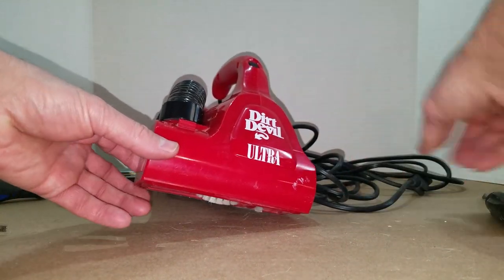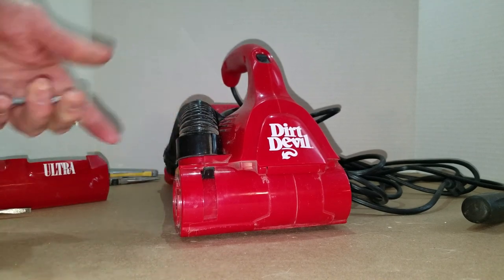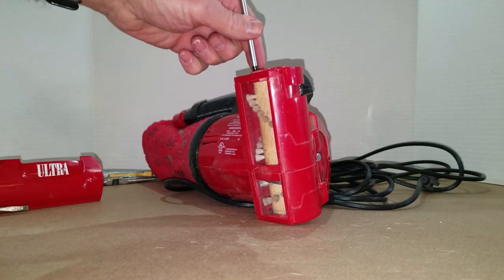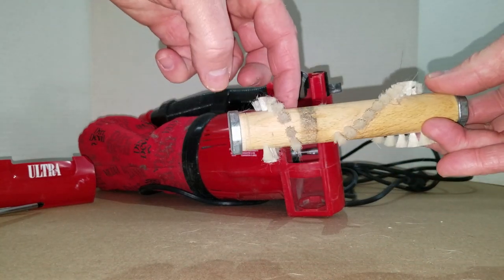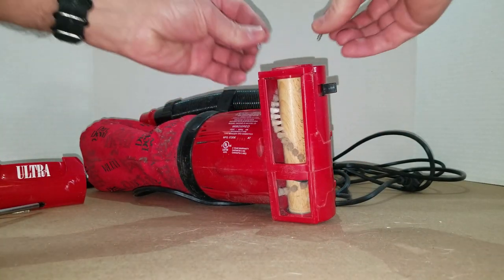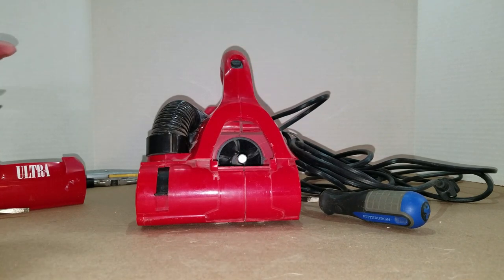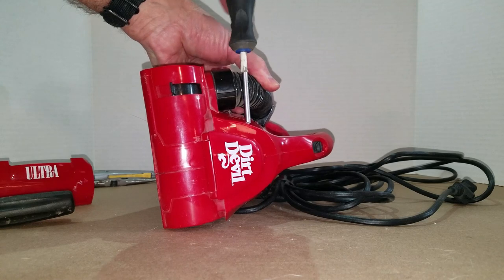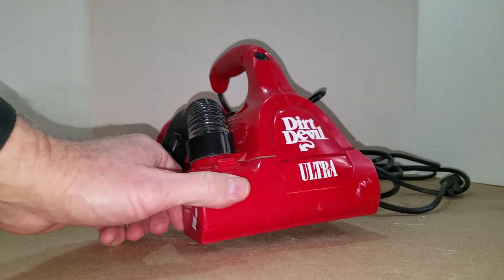How to replace the belt on a Dirt Devil hand-held/stair vacuum (model M08230RED).